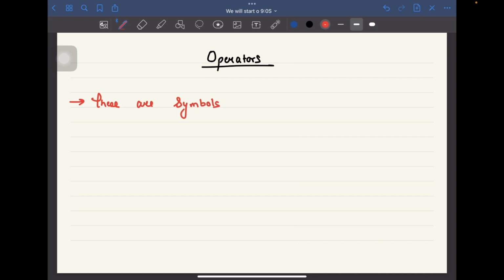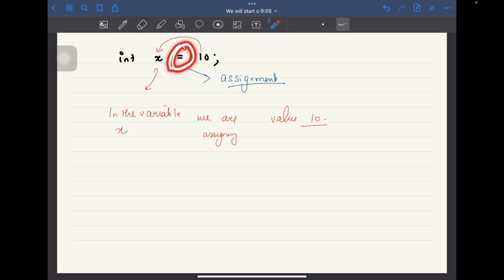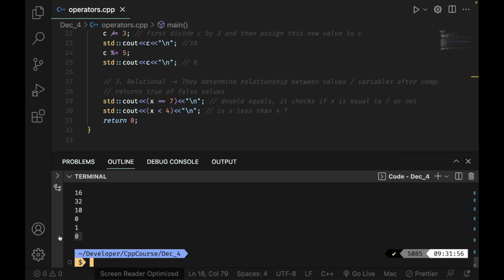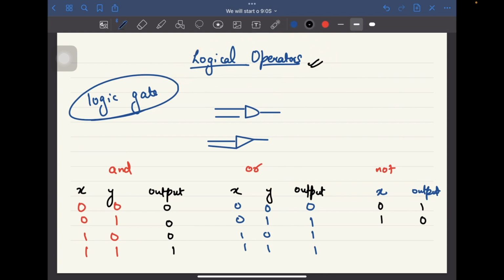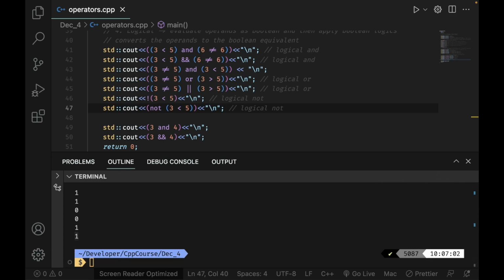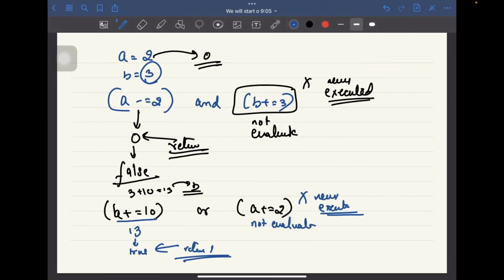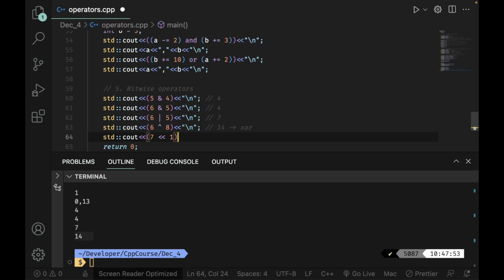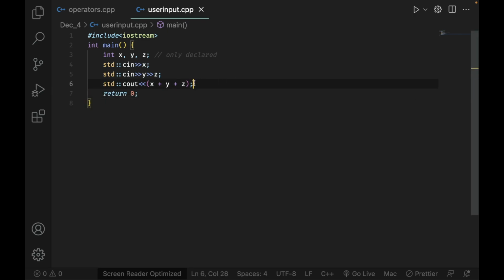Mastering C++ Operators | 10x Engineer - Episode 3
Looking to master C++ operators? Dive into this comprehensive video tutorial on C++ operators and elevate your programming skills to new heights! Learn about the fundamental operators such as arithmetic, assignment, comparison, logical, and bitwise operators, and discover their practical applications in C++ programming. Gain a deeper understanding of operator precedence and associativity, and explore advanced concepts like operator overloading. Whether you're a beginner or an experienced programmer, this video will provide you with the knowledge and insights you need to harness the power of C++ operators effectively. Don't miss out on this invaluable resource – watch now and take your coding proficiency to the next level!

0:00 Introduction
1:33 Algocamp Integration
4:19 Introduction to operators
7:49 Arithmetic operators
14:39 Assignment operators
23:53 Relational operators
32:05 Comments
35:17 Logical operators
49:31 Short circuit in logical operators
1:00:22 Bitwise operators
1:18:00 Taking user input